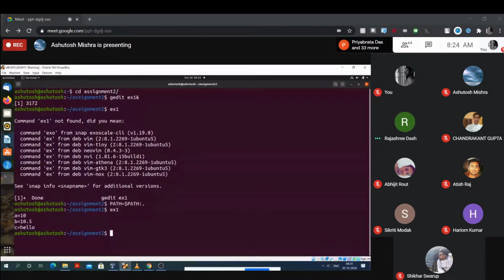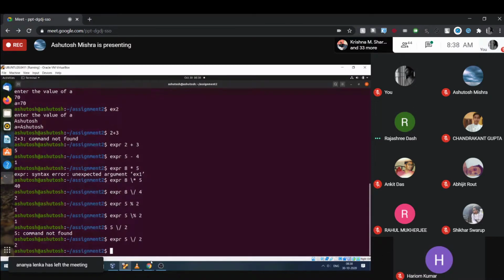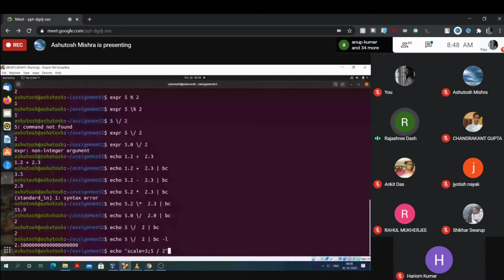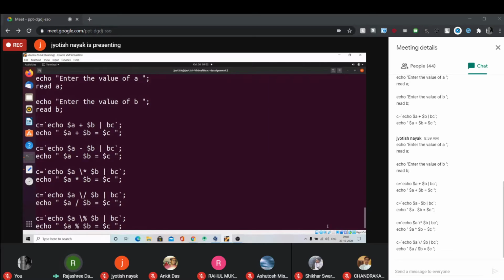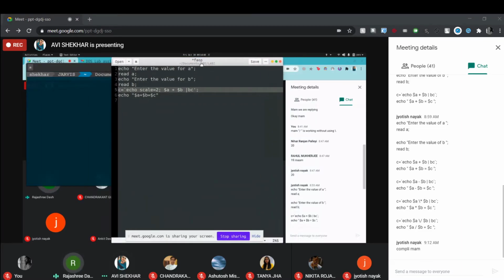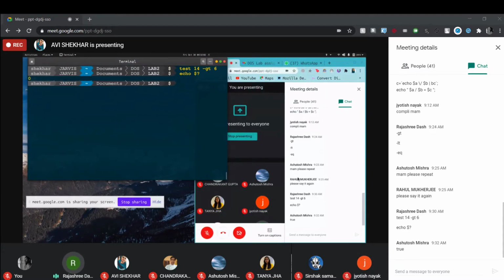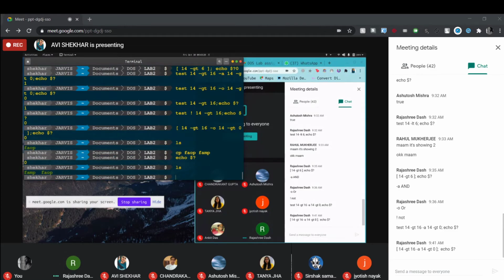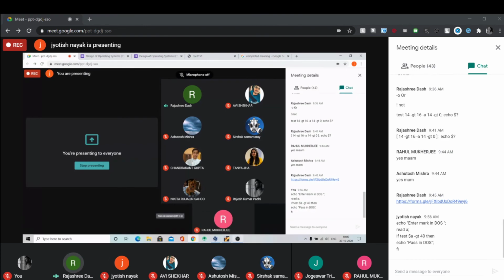Part 15 of class of DOS